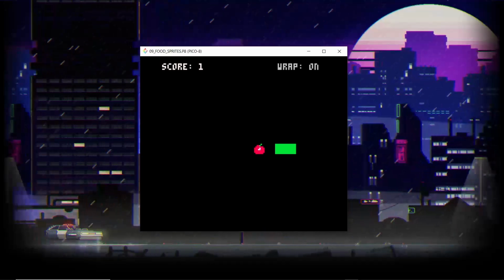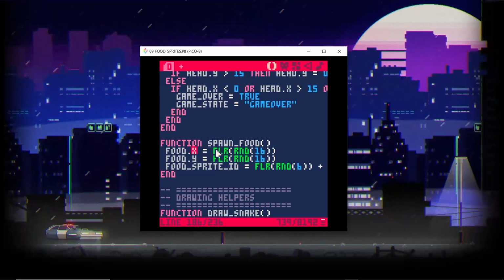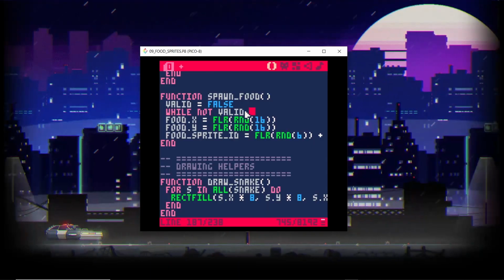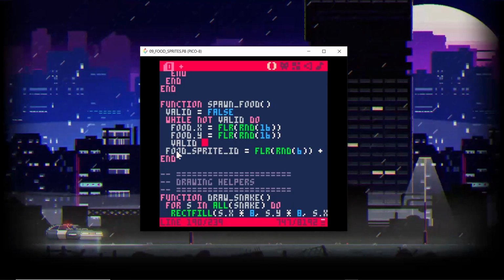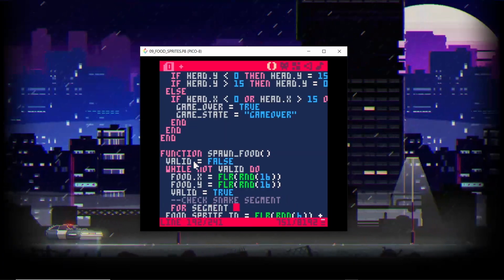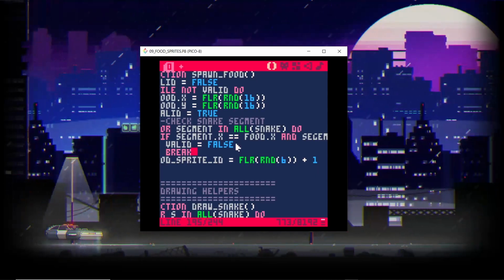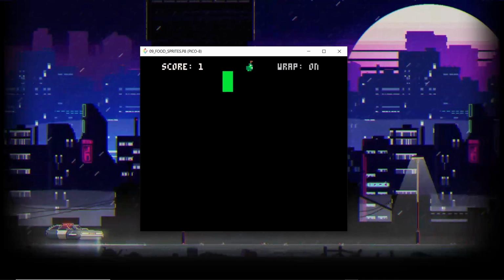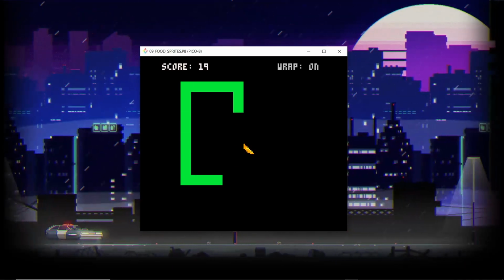Stopping Food from Spawning on the Snake Body in PICO-8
You’ll learn how to use for loops and position checks to ensure food only appears on empty tiles, making your game more polished and bug-free.

What you’ll learn in this video:
• Why food spawns on the snake body
• Looping through the snake segments
• Checking for position overlap
• Respawning food safely
• Writing clean and reliable game logic

This lesson is perfect for anyone building a Snake game in PICO-8 and wanting to improve their understanding of collision checks and basic game algorithms.

 This approach also works for enemies, power-ups, and collectibles in other PICO-8 games.